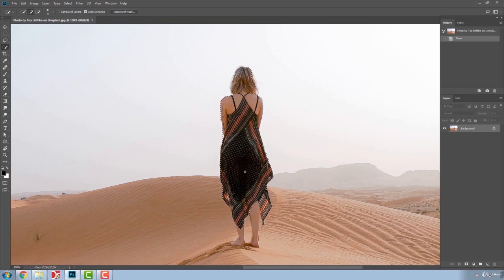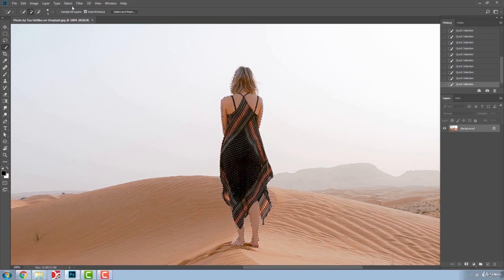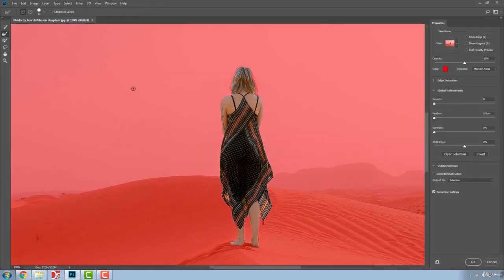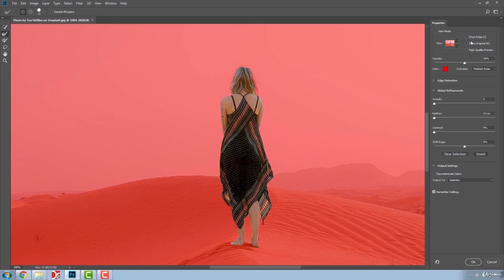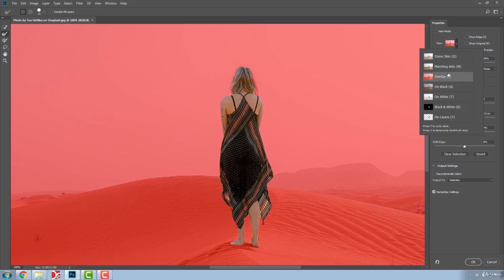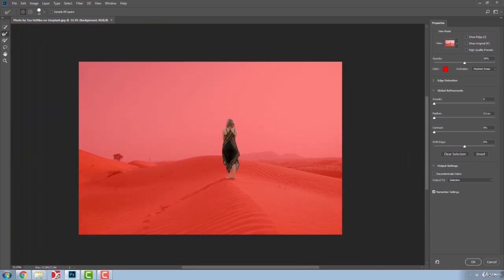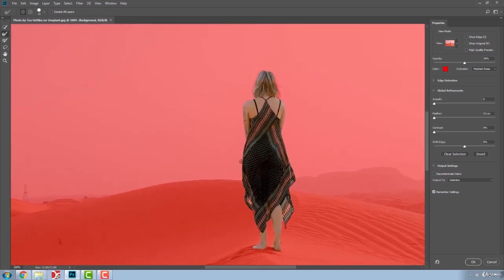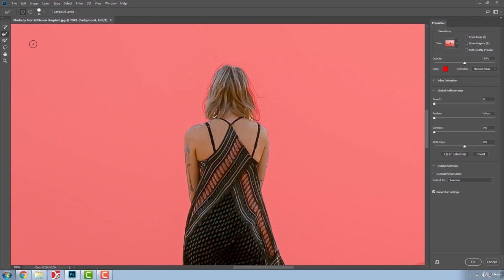Photoshop Fundamentals || Ways to fine tune a selection